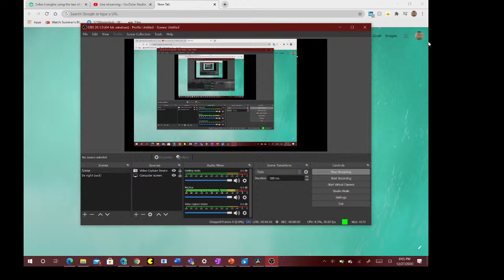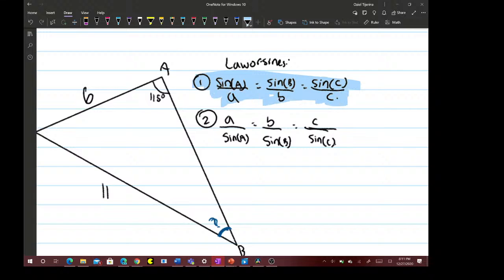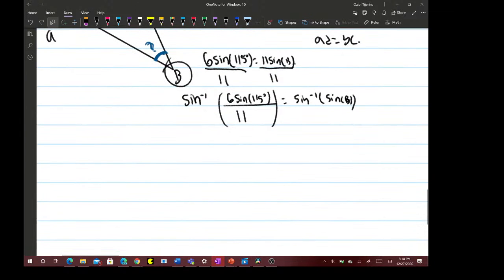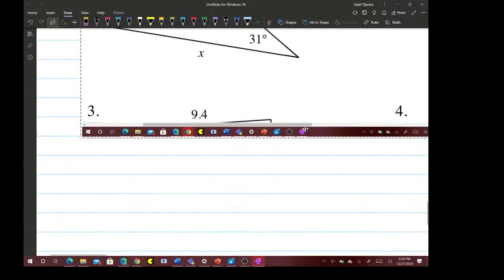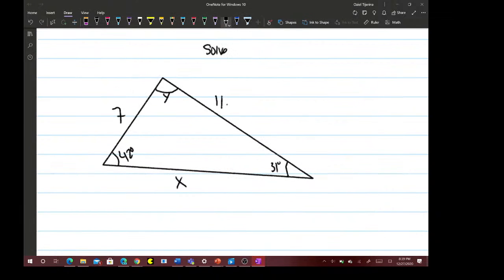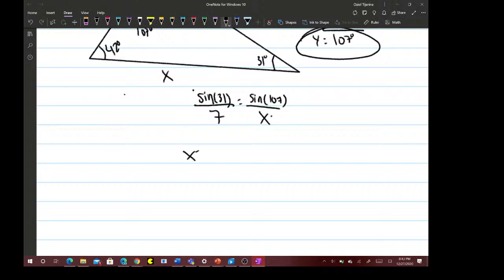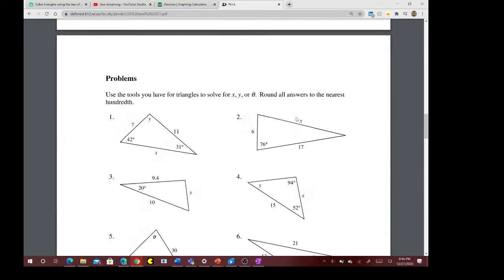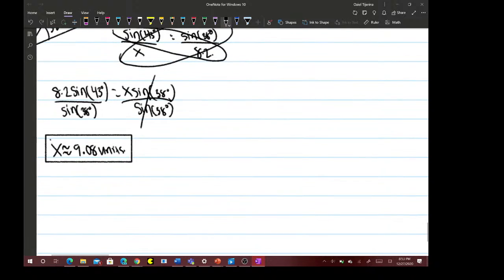LAW OF SINES PRACTICE FOR TRIG!!!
Hi guys! I have decided to do a livestream on the law of sines for trigonometry!! so in this livestream we go over a few examples on how to do certain problems and we solve for a specific side at first and then move on to actually solving triangles. :)